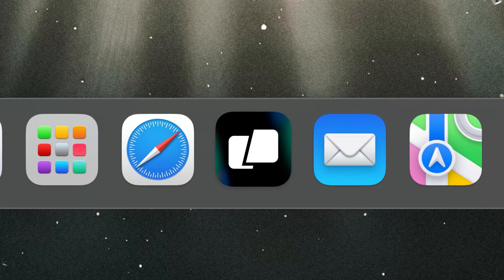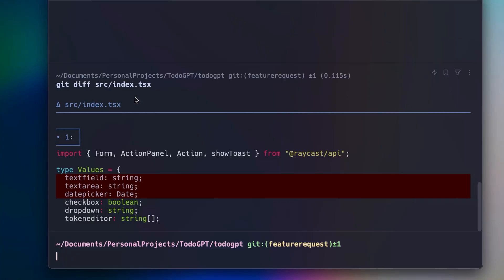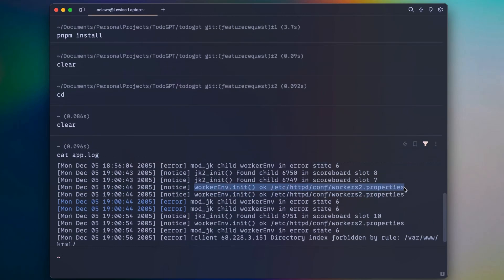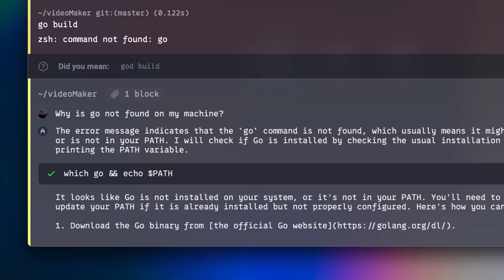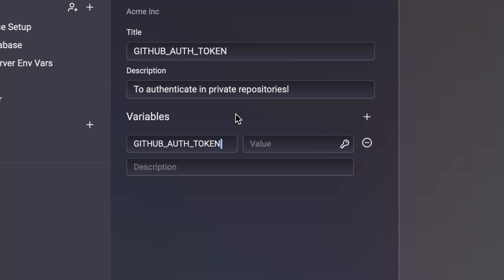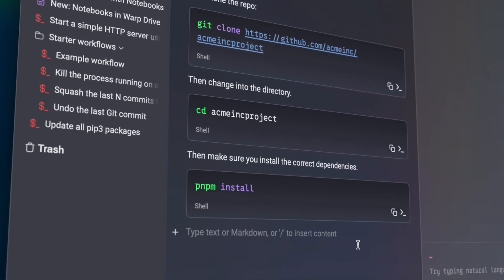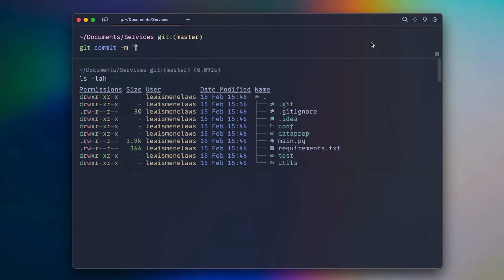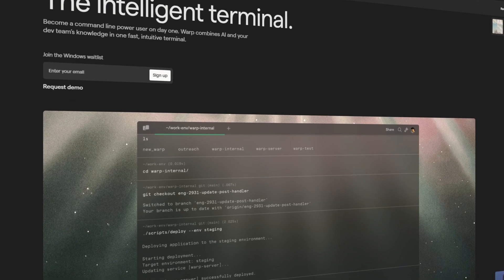Warp summarized in 3 minutes (Basics, AI, Teams, Customization)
This is Warp, a reimagined command line terminal with built-in AI and collaborative tools for teams. We are built in Rust and available on Mac and Linux.

0:08 Modern input editor
0:16 Command completions
0:33 Introducing Blocks
0:48 Block filtering
0:59 AI Features
1:34 Warp Drive (single-user and for teams)
2:39 Customizing Warp